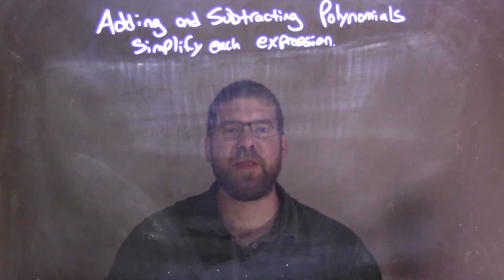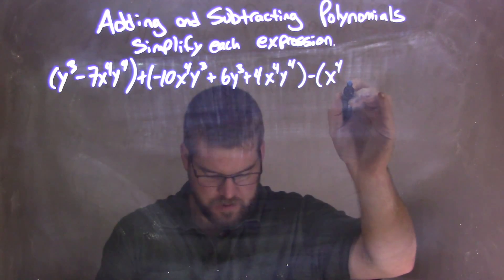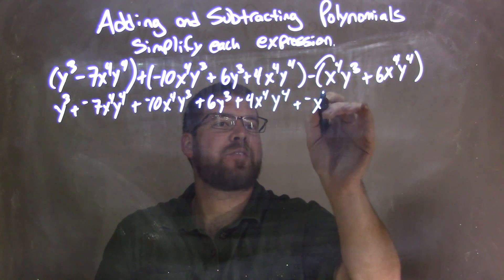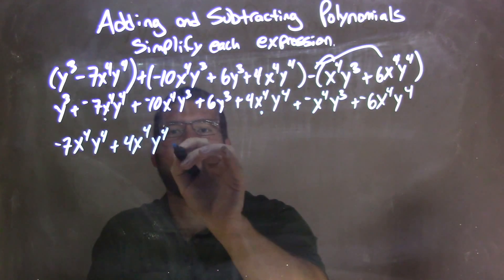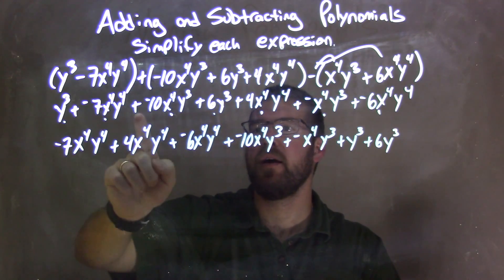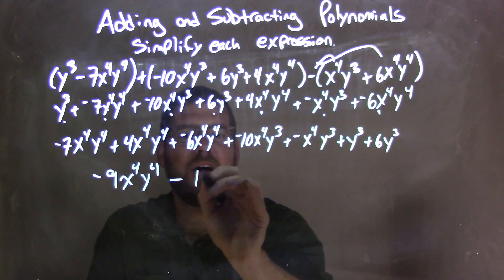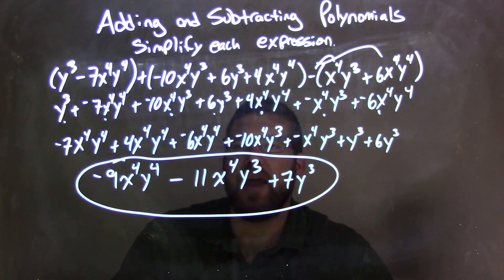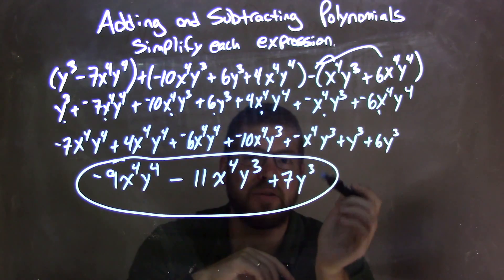Simplify (y^3-7x^4y^4)+(-10x^4y^3+6y^3+4x^4y^4)-(x^4y^3+6x^4y^4)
In this math video lesson on Adding and Subtracting Polynomials, I simplify (y^3-7x^4y^4)+(-10x^4y^3+6y^3+4x^4y^4)-(x^4y^3+6x^4y^4).